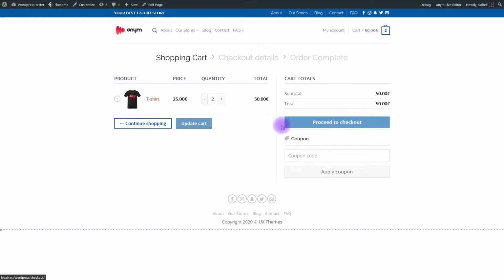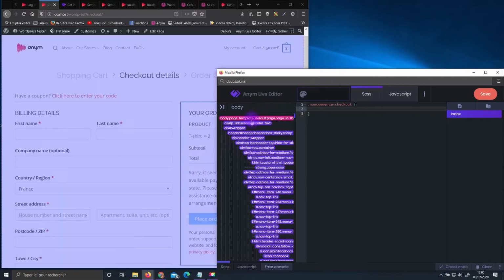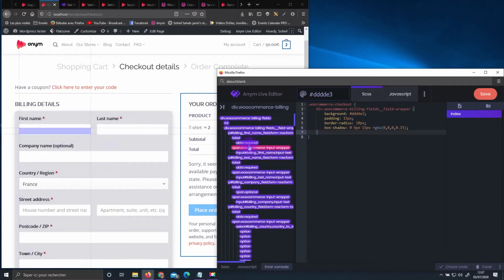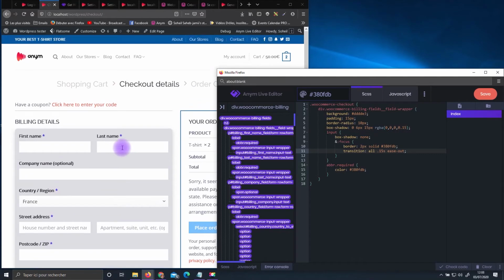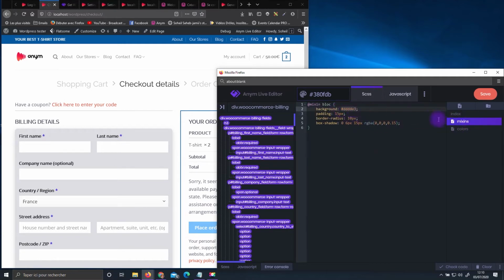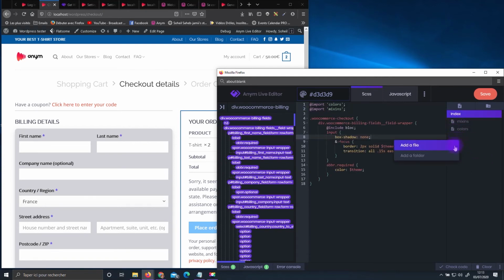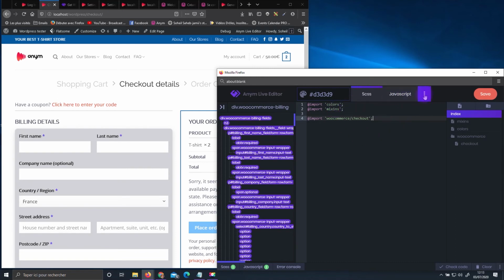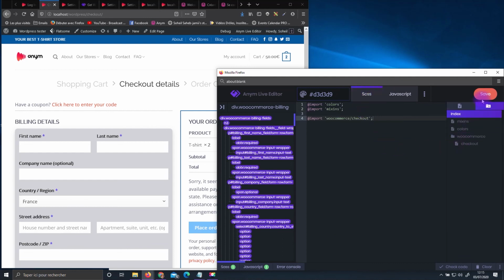Tutorial: Modifying the design of a WordPress site using Anym Live Editor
In this video I show you how to use the Anym Live Editor plugin to edit a WordPress page professionally and without limits. With a few notions of CSS code, you'll be able to transform your website's theme in no time at all with disconcerting ease!

How to add CSS on WordPress, how to modify CSS on WordPress, how to modify your WordPress theme, plugin to modify your WordPress theme, use SCSS on WordPress, css variables, live css editing, learn css, learn sass.